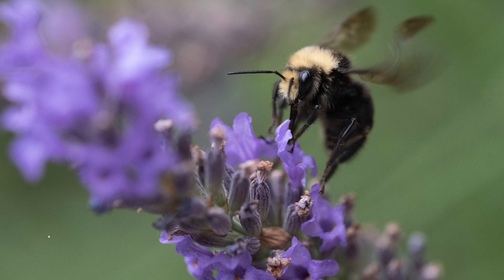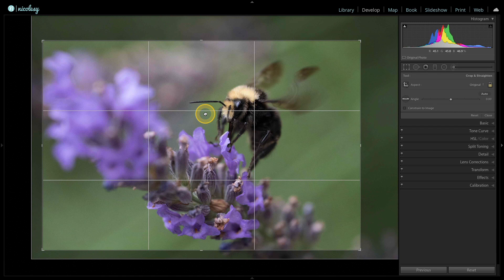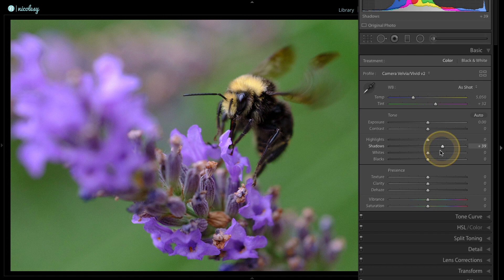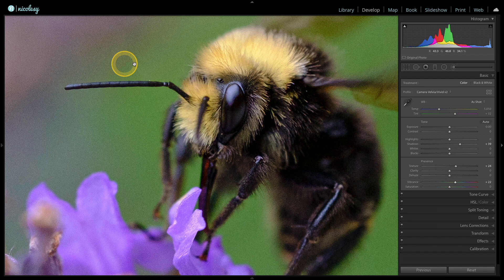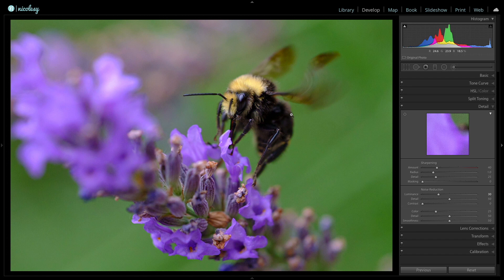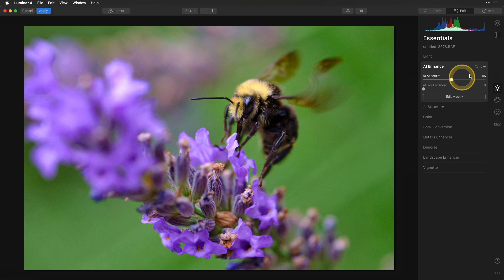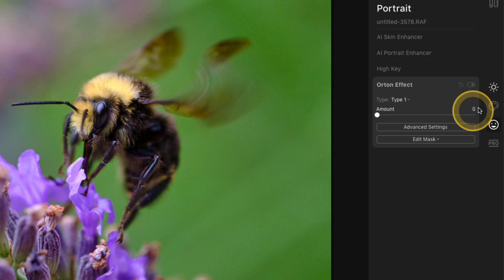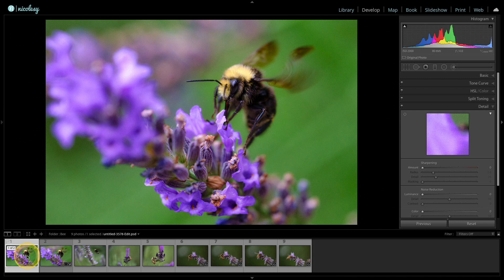Editing a macro bee photo in Lightroom and Luminar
In this video I walk through the steps I take to process one of my bee photographs. Chasing bees and bugs on flowers is one of my favorite photographic genres. It's challenging,

In this video I show the following techniques:
- Lightroom: Cropping
- Lightroom: Selecting a camera profile
- Lightroom: Basic tone and color enhancements
- Lightroom: Noise reduction
- Photoshop: Creating a smart object
- Luminar 4: Adding filters

My camera gear*: